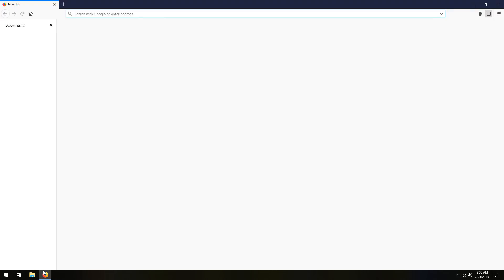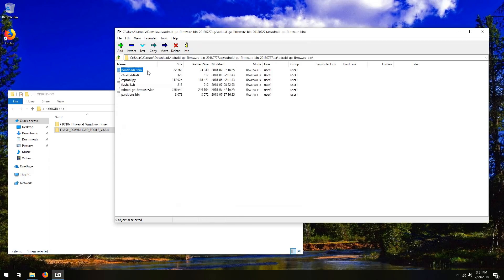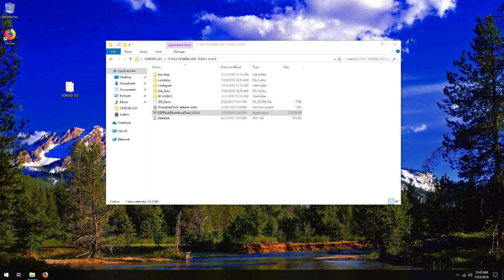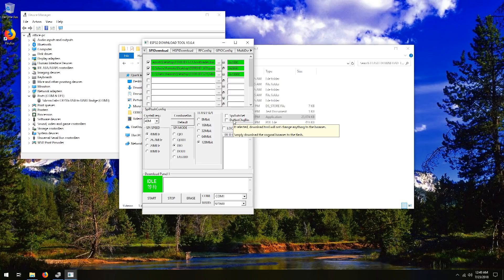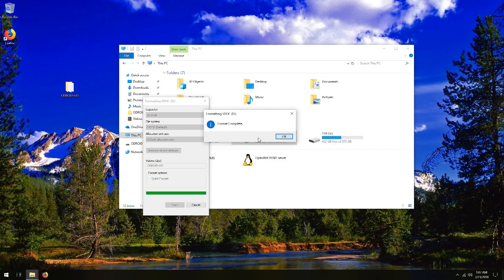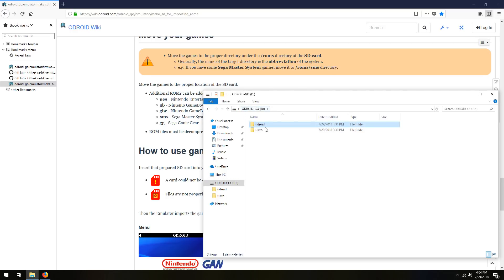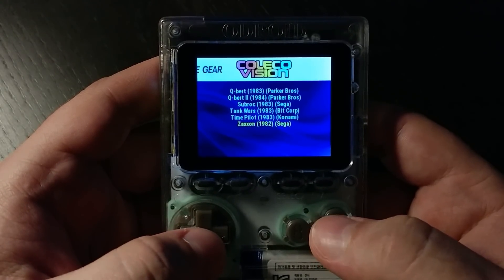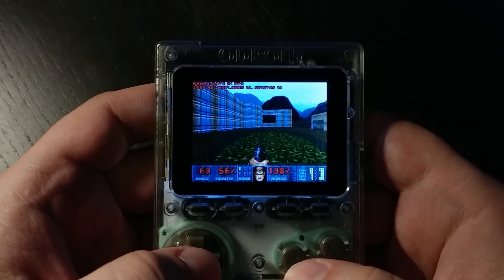ODROID-GO Firmware Update Tutorial and Gameplay (now with ColecoVision & DOOM!)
This is a complete step by step guide to upgrade the firmware on your ODROID-GO. The latest firmware includes the new ColecoVision emulator and improved Sega emulation along with the ability to easily flash other applications like DOOM. This process doesn't require flashing any previous firmware versions.

I am not responsible if you damage your ODROID-GO by following this guide.

Reminder: The new ColecoVision emulator does also require a BIOS.col file (named exactly like that) in the MicroSD card's \roms\col folder. You can likely find the ColecoVision BIOS on the same site you found your ROMs.

After making this video I have a whole new respect for people that do YouTube professionally. This was a lot of work! You may notice this is edited together from two separate days. This is due to newer firmware that came out since I first made the upgrade tutorial.